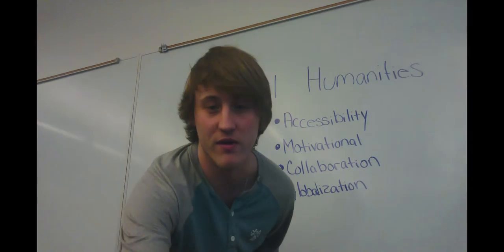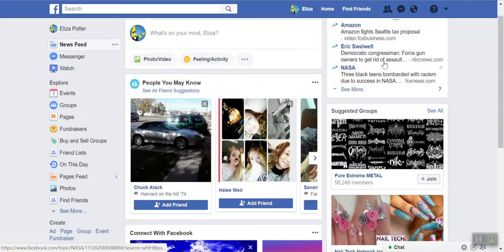Social Networks and Technical Writing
This video explains how social networking sites are being integrated into classrooms.